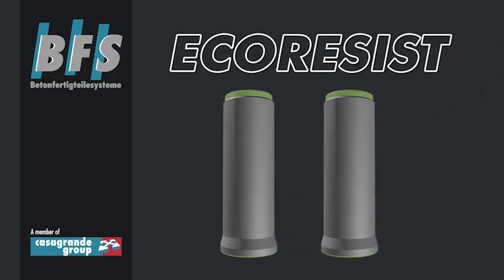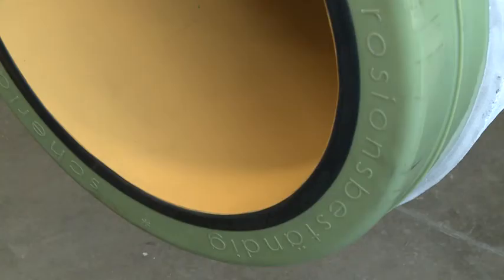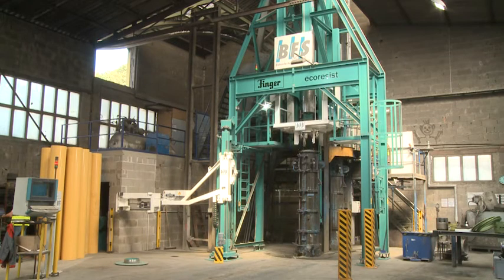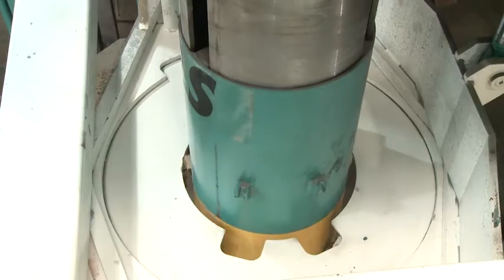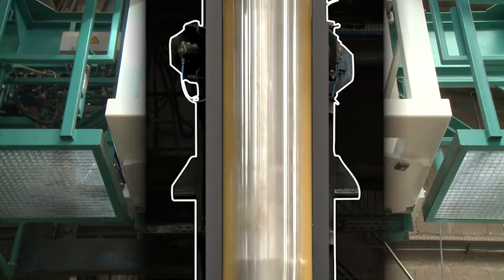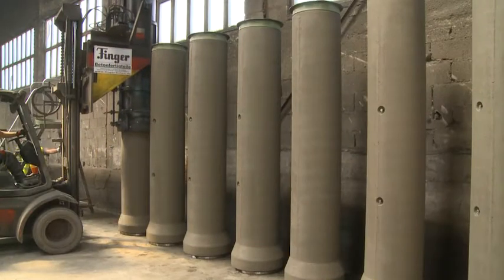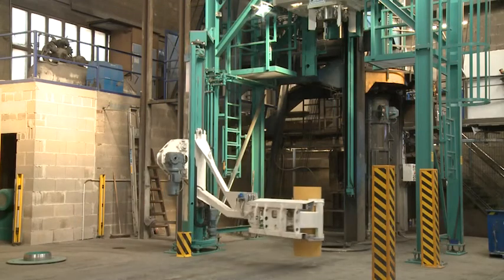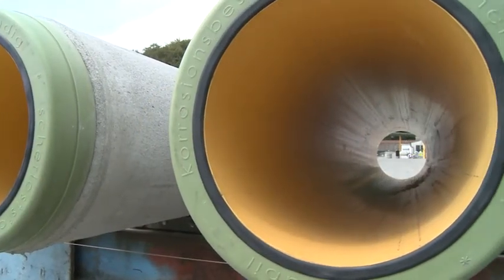BFS Ecoresist Pipe Liner System (English)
For waste water applications, Afinitas recommends the innnovation of BFS Ecoresist. Designed for high productivity, the patented BFS Ecoresist System enables concrete pipes to be manufactured with a continuous corrosion-resistant polymer inner lining. This material can withstand the effects of aggressive media like biogenetic sulfuric acid and offers high pressure flush resistance and complete water tightness. These benefits, plus trusted BFS expertise and service, make Ecoresist the ideal solution for durable waste water lines.